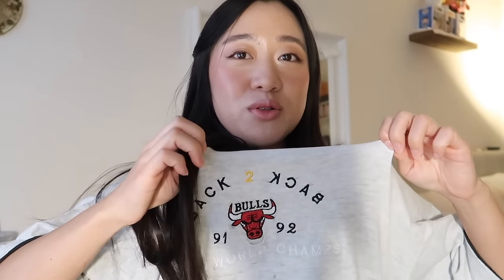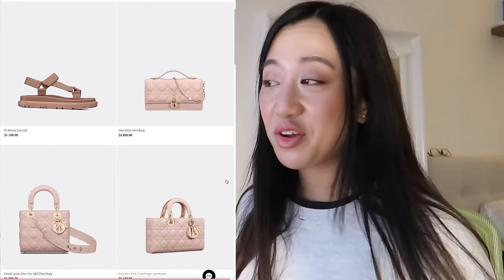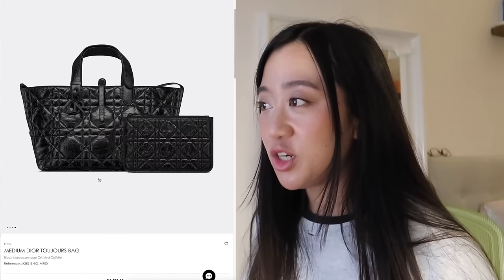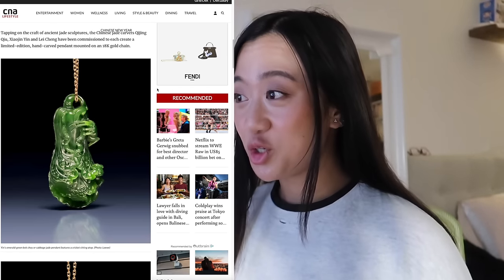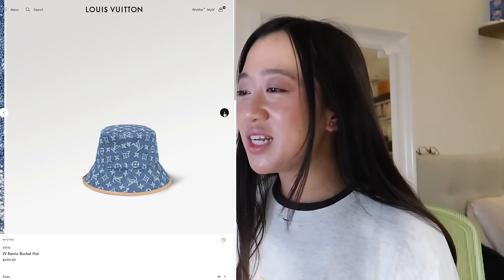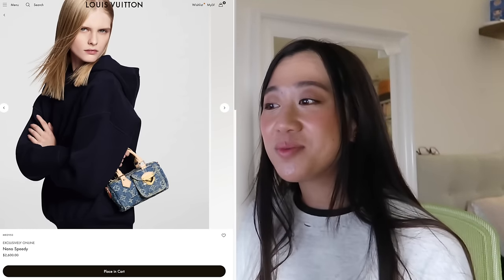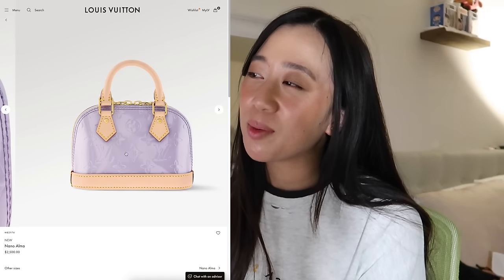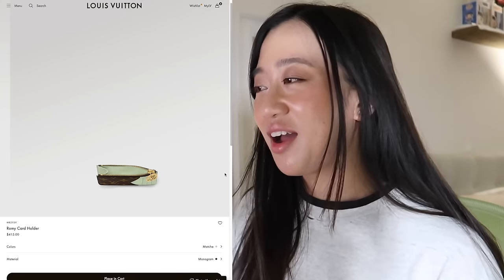NEW BAGS ft. Loewe Jade Collection, Louis Vuitton Remix Collection, & More! {Ep.12} ✨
↓ OPEN FIRST PLEASE ↓

AH CHUMS SORRY AGAIN FOR THE DELAY. SO MANY NEW BAGS GOODNESS GRACIOUS. I know I’m super super late in talking about these new bags but I still hope you will enjoy the video! We’re covering a lot so I definitely recommend to put some headphones on, take your dog on a walk or wash some dishes while you’re watching this lol.

Let me know in the comments if you guys picked up anything from the Loewe Jade collection or if you guys have any experience with discoloration in the Romy card case :)

 ♡ Brands / Some of the Bags Mentioned ♡
Dior Lunar New Year Le Coeur des Papillons (The heart of butterflies)
New Dior Book Tote with Calfskin
Fendi x FRGMT x Pokemon
Loewe Jade Collection
Louis Vuitton Remix Collection
Monogram Denim Nano Speedy
Monogram Denim Sunset

☁ FAQ ☁
How old are you? ⇾ 30
Ethnicity? ⇾ Chinese-Korean